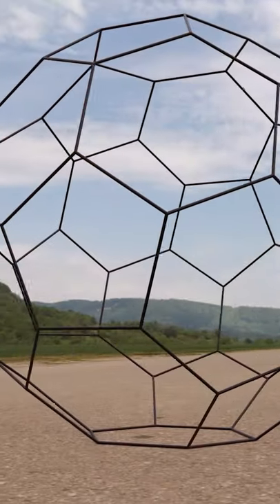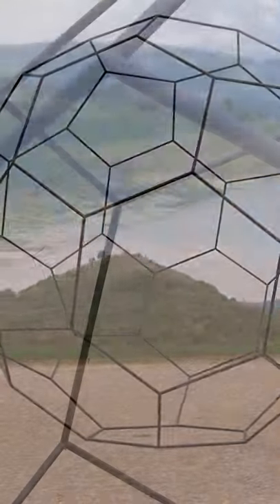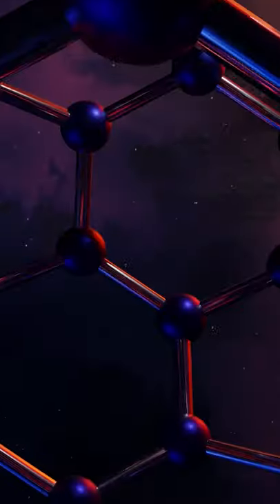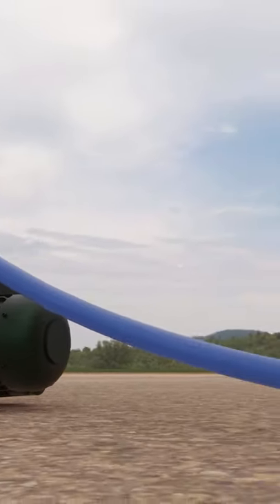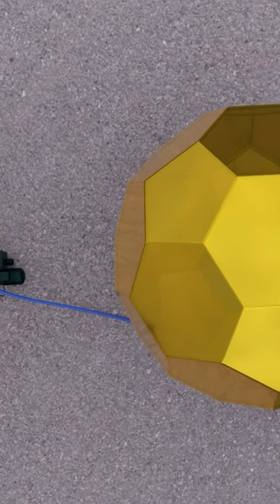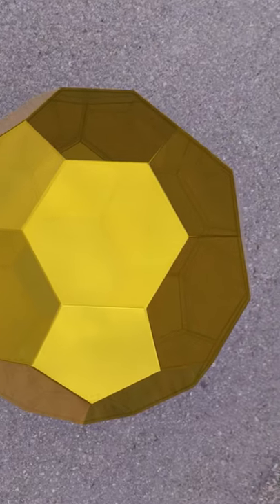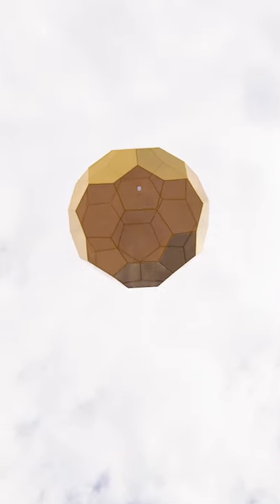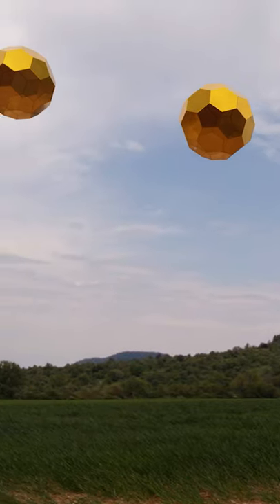Fliegen mit Vakuum. Wie funktioniert es?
Ist es möglich Auftrieb durch Vakuum zu erzeugen? Was ist Deine Meinung dazu?